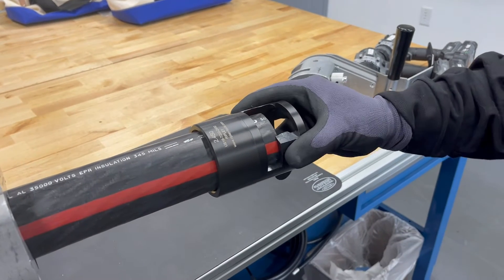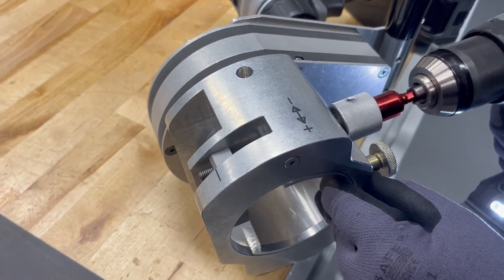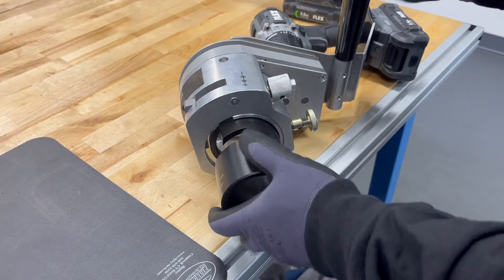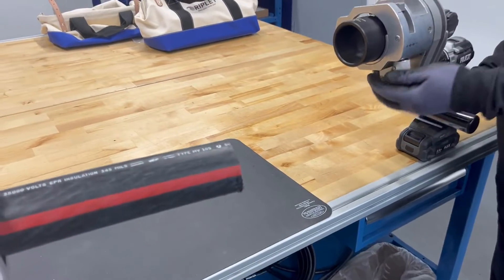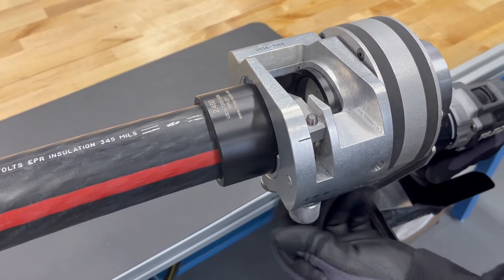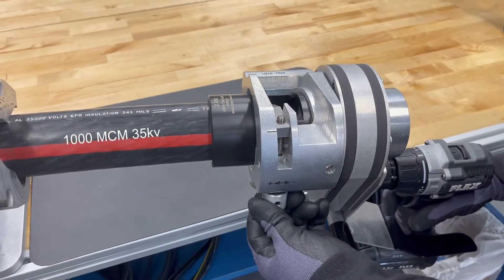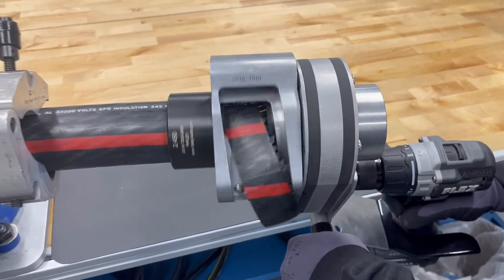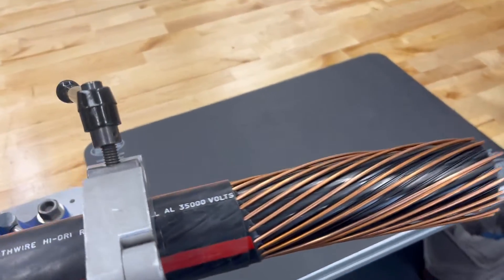Ripley Labs Demo: UtilityTool Series US16 MAX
Introducing the US16 MAX, a larger-diameter version of Ripley's US16 drill-driven jacket stripping tool. The MAX will handle cables typically #2 AWG 15kv 175 mil through 1000 MCM AWG 35kV 420 mil, while reducing user fatigue over unlimited strip lengths.